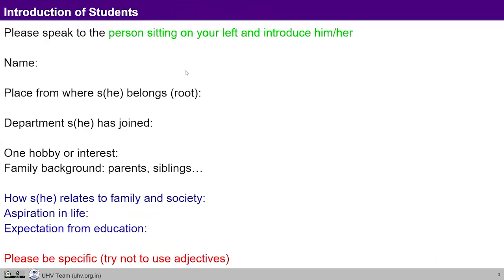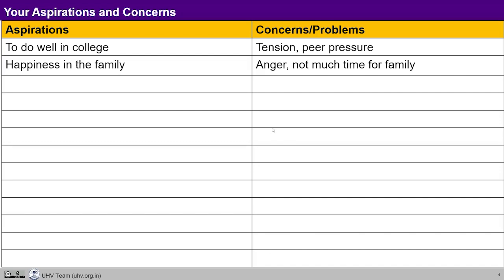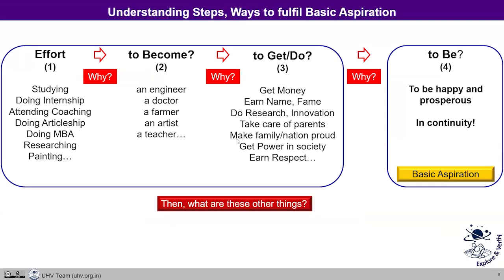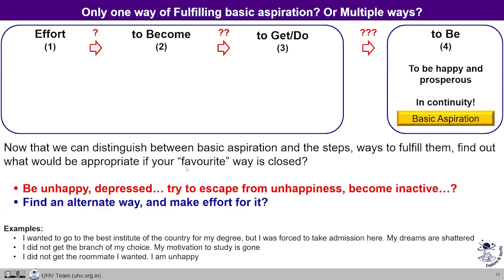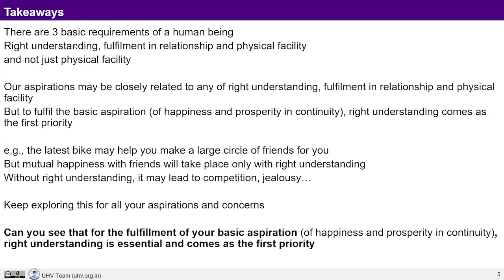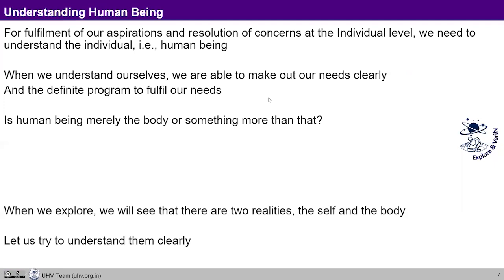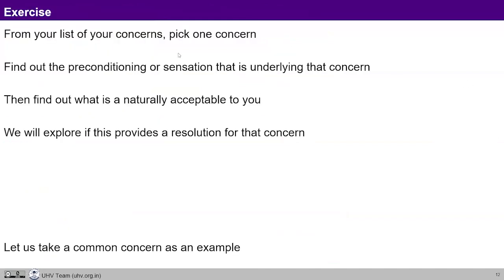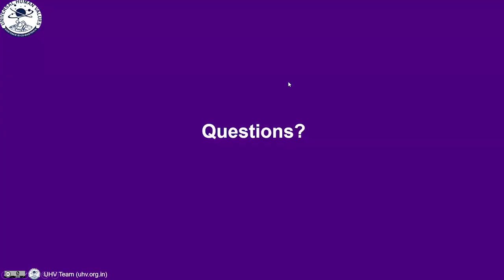UHV-I 2025 Sessions 1-7 (out of 15) - Dr. Kumar Sambhav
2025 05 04 Combined Volunteer Meeting

00:00 Ind1 Introduction
10:04 Ind2 Aspirations and concerns
31:30 Ind3 Basic human aspiration and its fulfilment
40:30 Ind4 Program for fulfilment of basic human aspiration
50:20 Ind5 Fulfilment of aspirations at individual level
57:04 Ind6 Resolution of concerns at individual level
01:04:24 Ind7 Ensuring health holistically